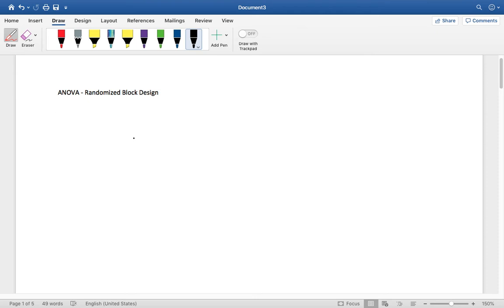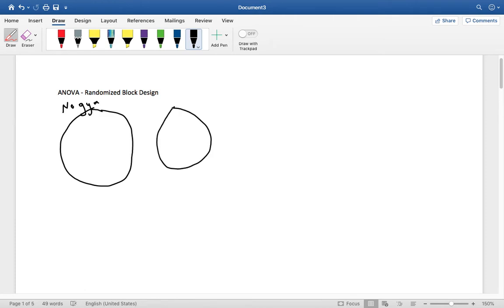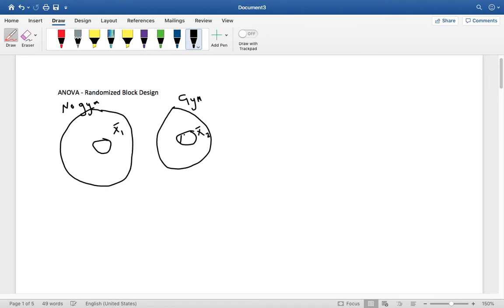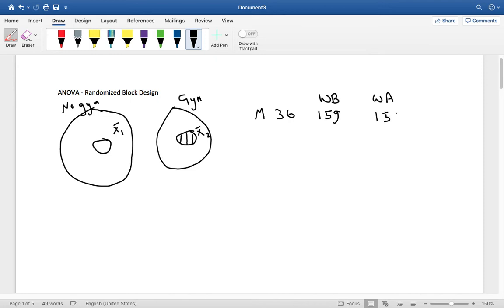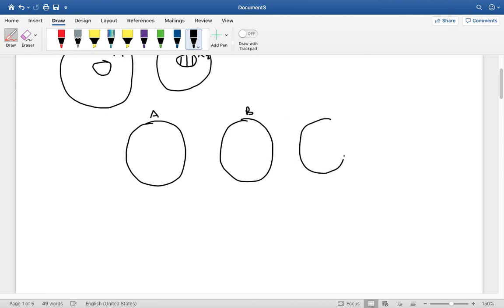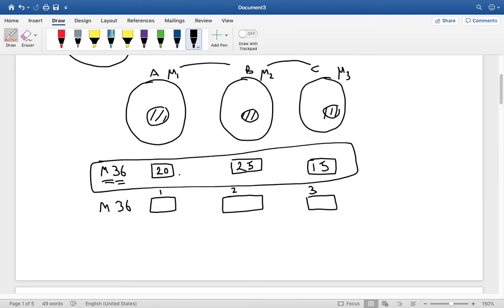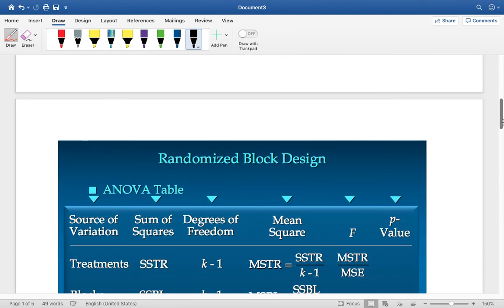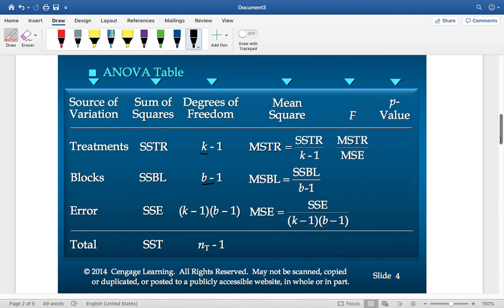ANOVA 8 Block Design